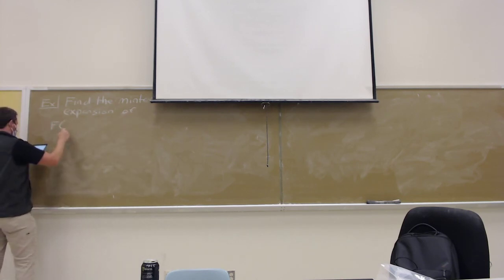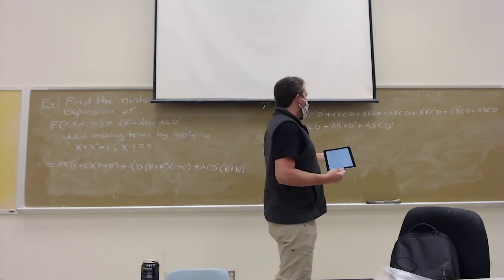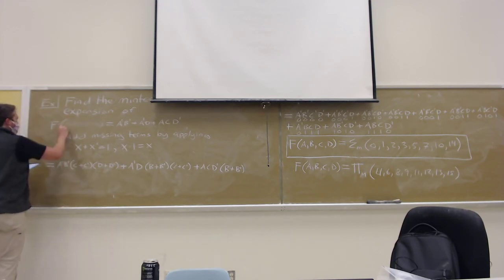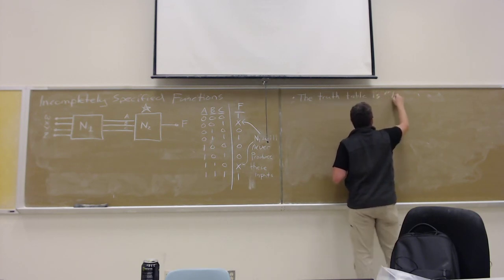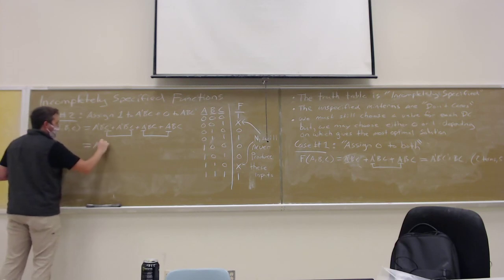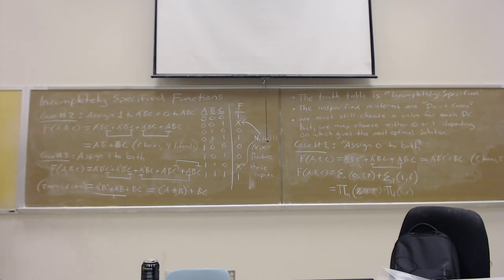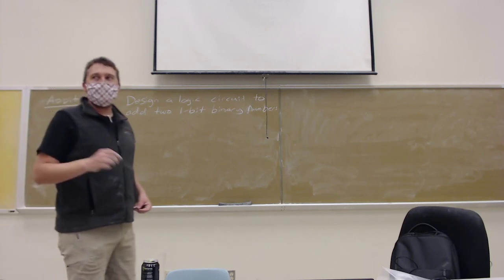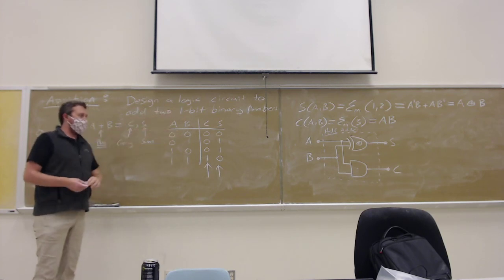ECE 2372 Lecture 9 "Incompletely Specified Functions"